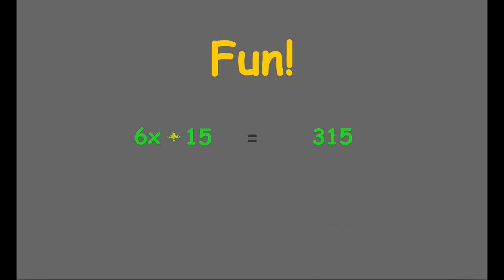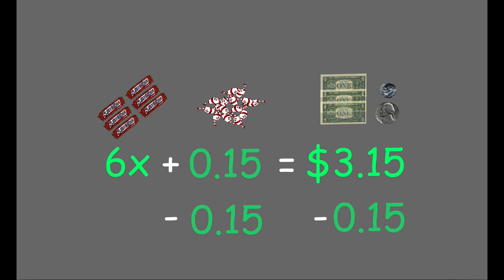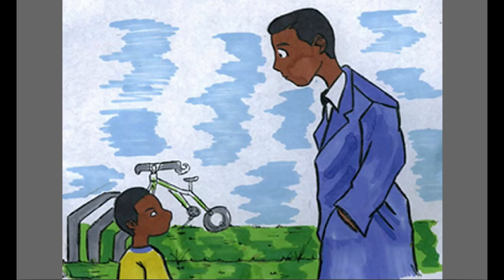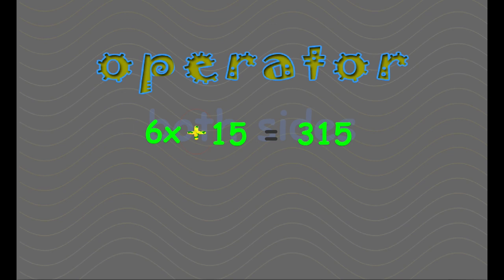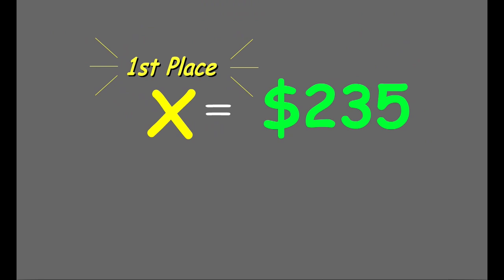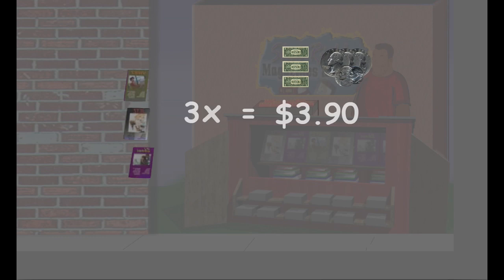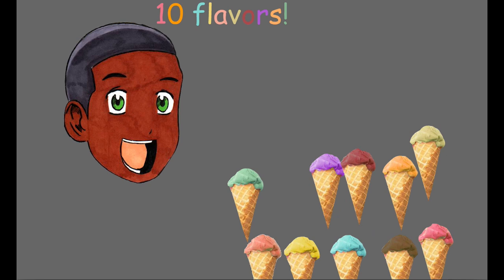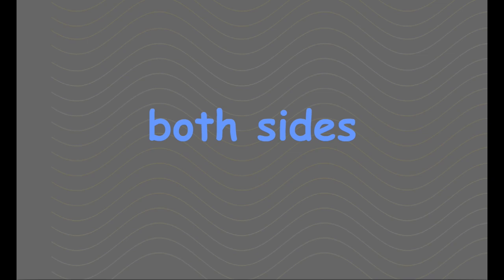MindRapAlgebra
MindRap  on ways to solve real life problems using algebraic equations with different properties.  This was done for a pilot used in the African American Distributed Learning Styles System, AADMLSS, a software  platform for learning conceived by Dr. Juan Gilbert & Dr. Stanford Hood.